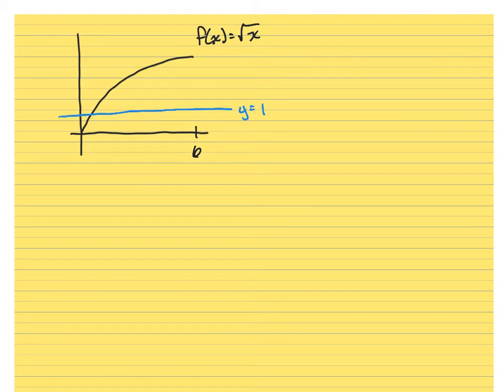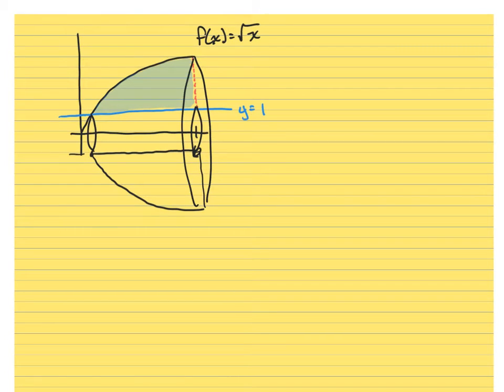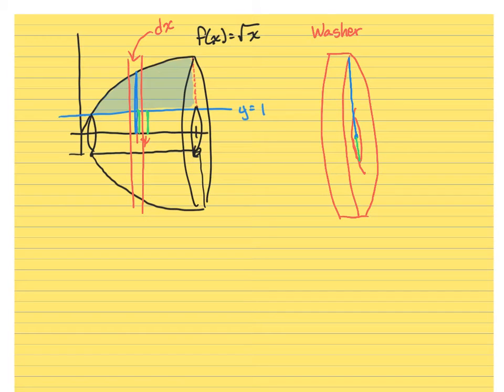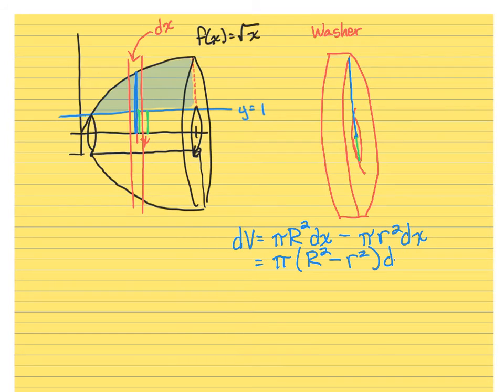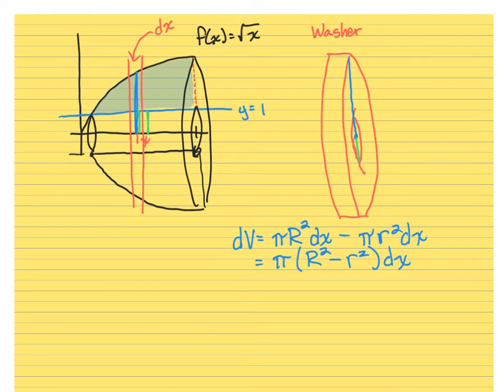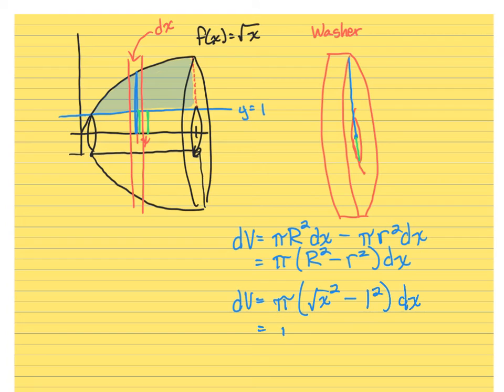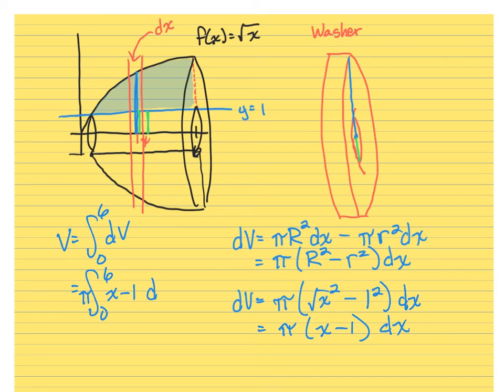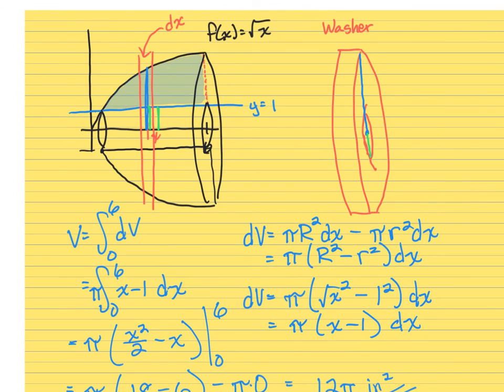1210 62 Volumes of revolution Washer method